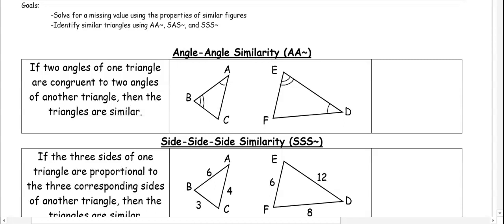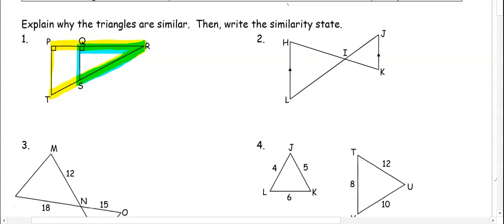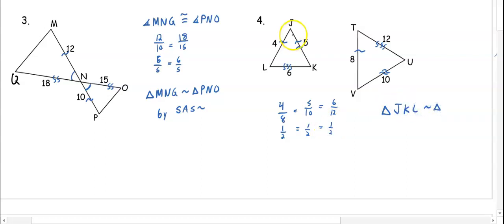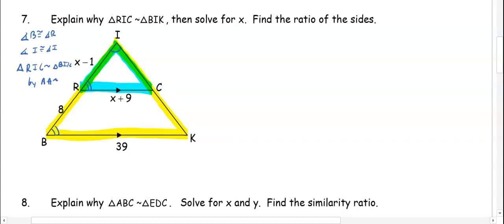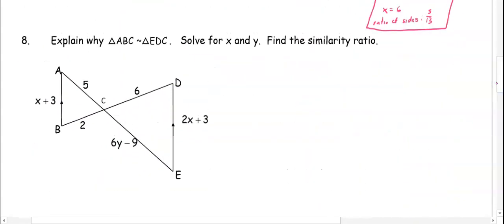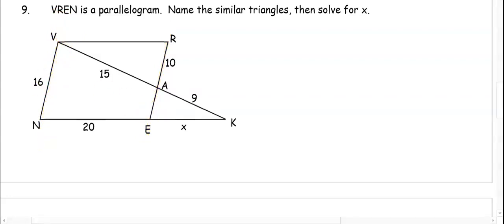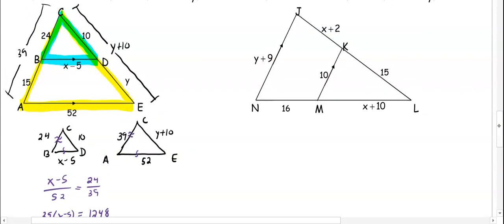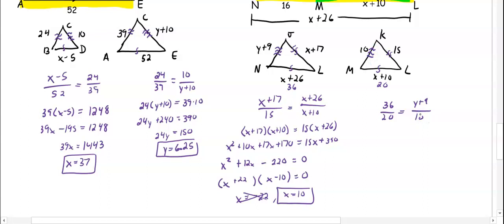U8D4- Proving Triangles Similar